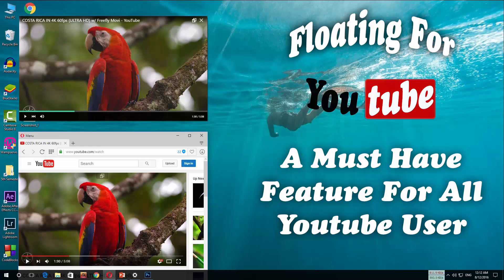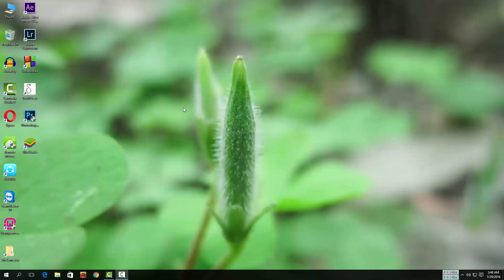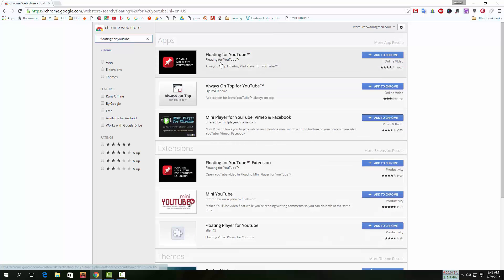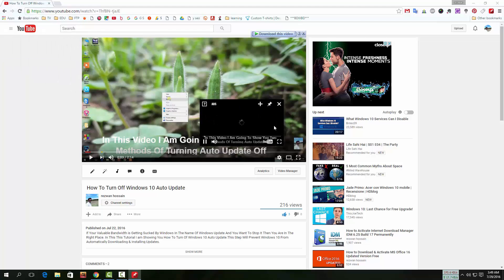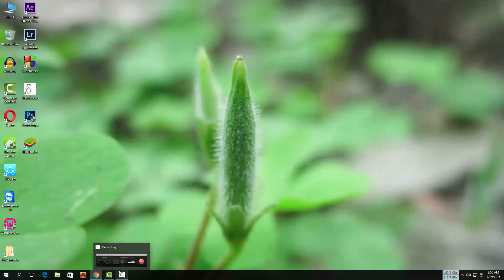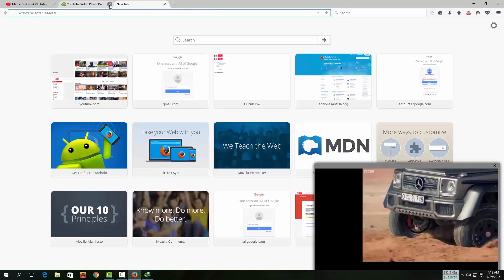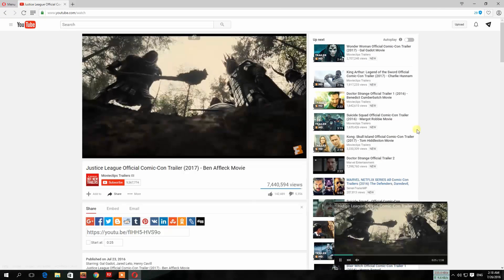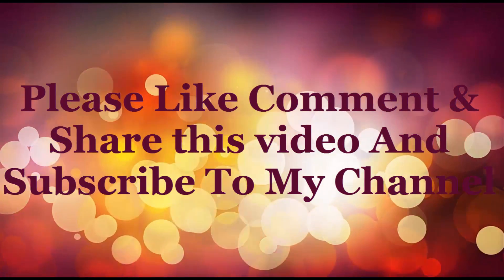Floating Youtube || A Must Have Feature For YouTube User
YouTube Floating A must have feature for all YouTube user.
In This How to video, I am showing some best option to watch youtube always on top,
so that you can simultaneously enjoy YouTube while doing other work.
In this Tutorial I am Showing an Working extension for Google Chrome, addons for Firefox and Opera.
All this extensions works like a nice YouTube mini player.In this player you can skip videos,turn volume up and down. Resize YouTube screen etc.